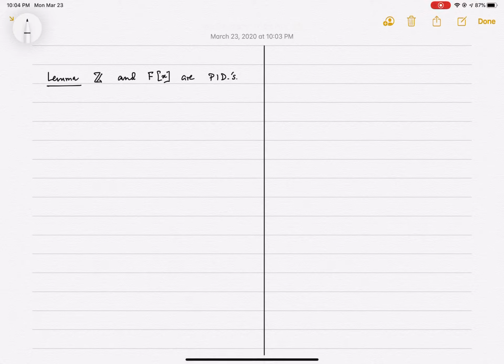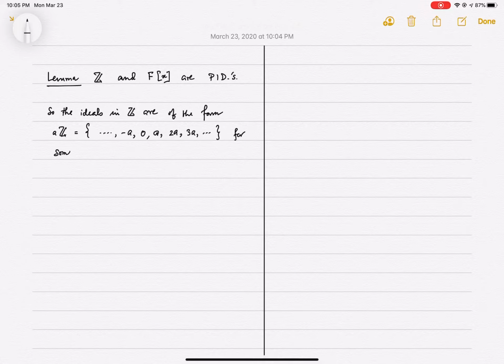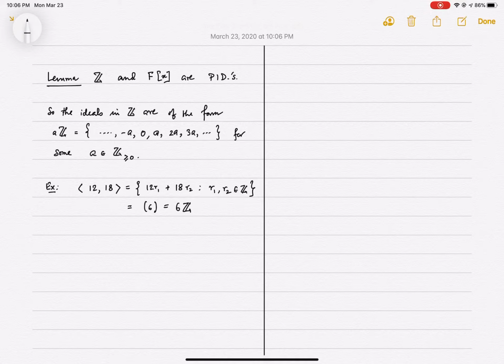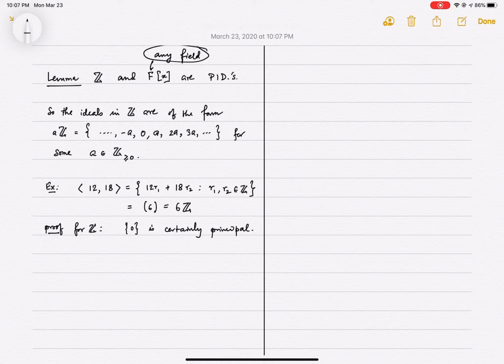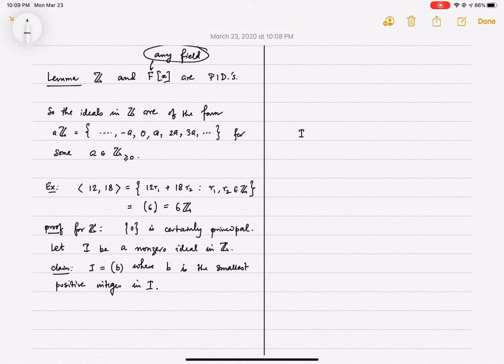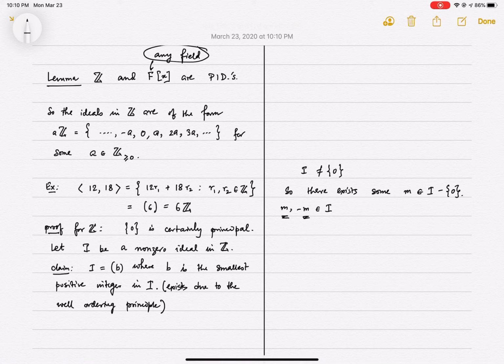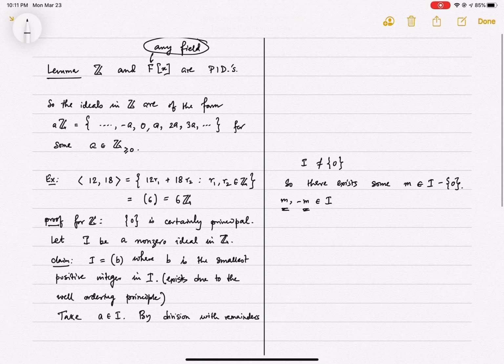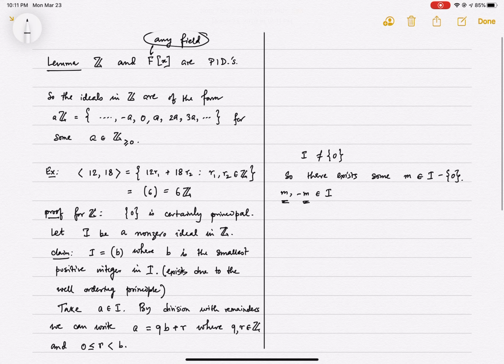301-03-25-2020-part-2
Z is a PID